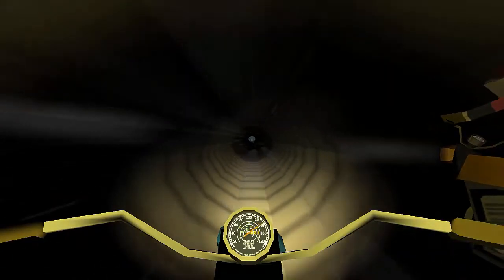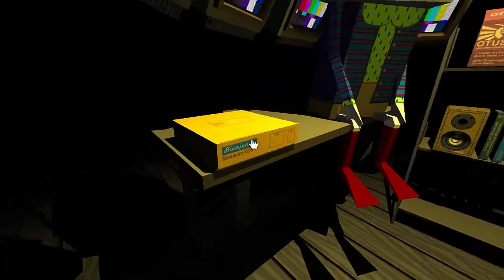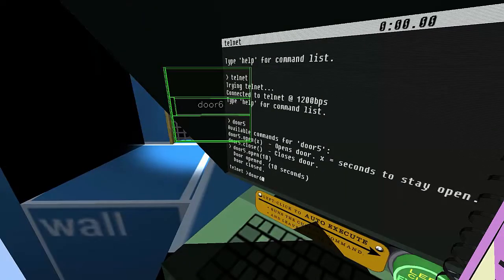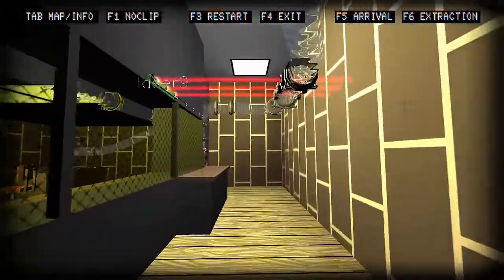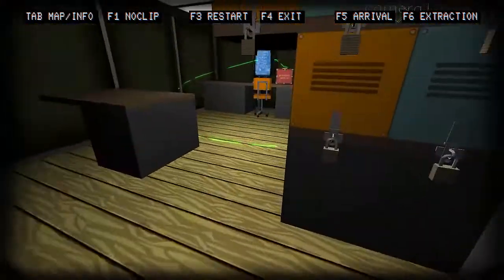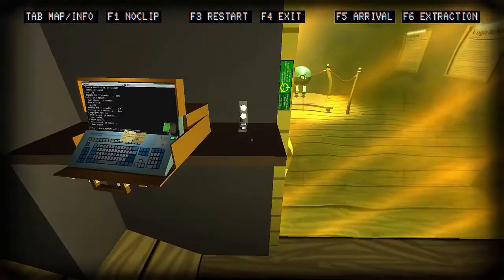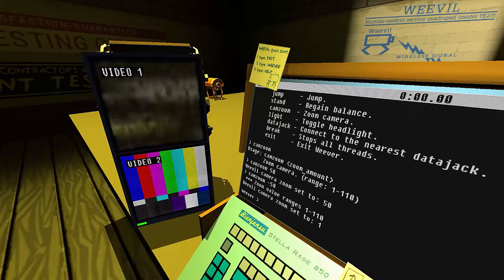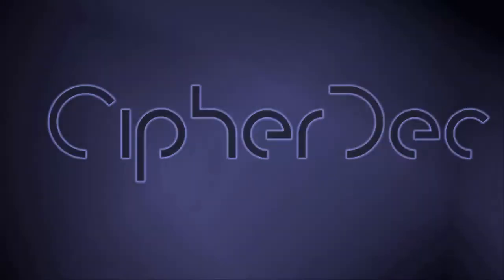Quadrilateral Cowboy (Job 1) The Satsuma Job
Today we are playing a cyberpunk retro style hacking game that feels really comfortable. We build our deck (computer) and learn how to do simple code to allow us to move through the world we are given.

We also learn about one of our crew named Lou.

-Game Info-
Game Name: Quadrilateral Cowboy
By: Blendo Games